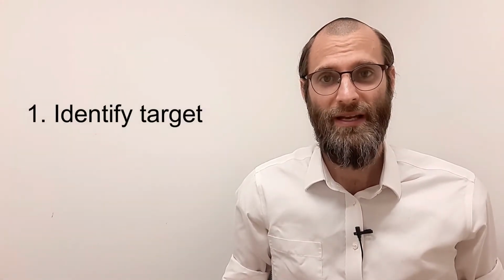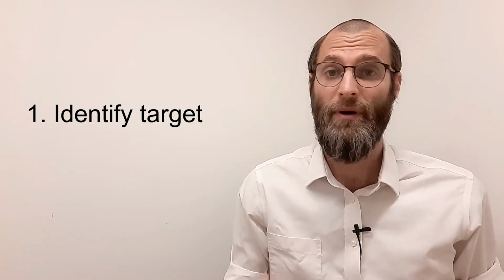You NEED To Know THIS! How The NARCISSIST Counterfeits A RELATIONSHIP With You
In this video I explain the 5 main stages that a narcissist will put you through in a relationship with them. Gaslighting, manipulation, lies, control, flying monkeys, discarding & more.

Timestamps:
0:00 - Intro
0:44 - 1. Identify target
2:08 - 2. Idealization
3:08 - 3. Mutual trade
4:18 - 4. Trapping & isolation
5:42 - 5. Self protect & discard